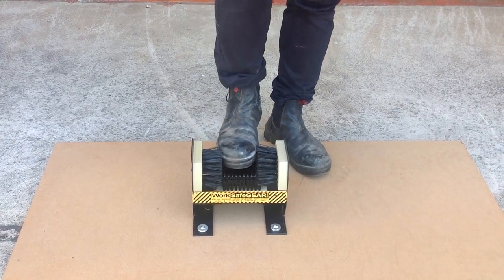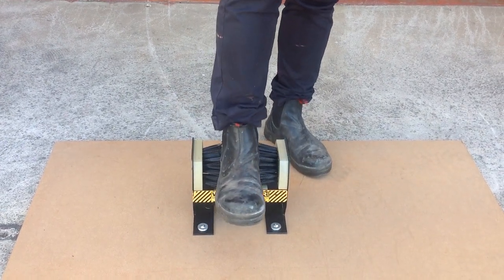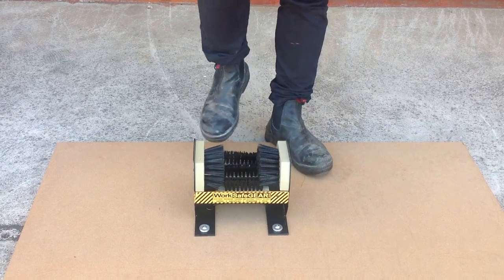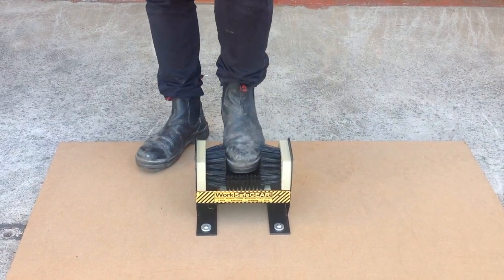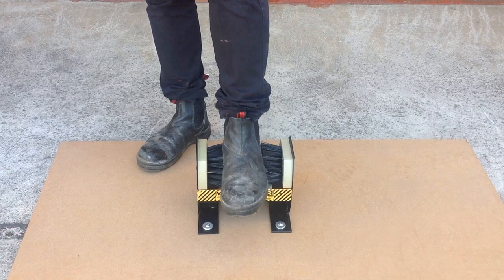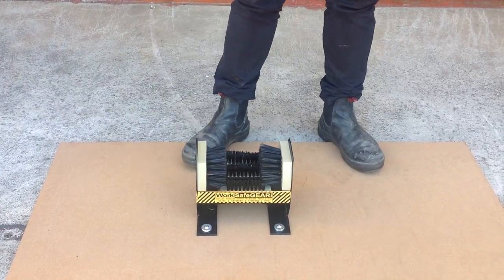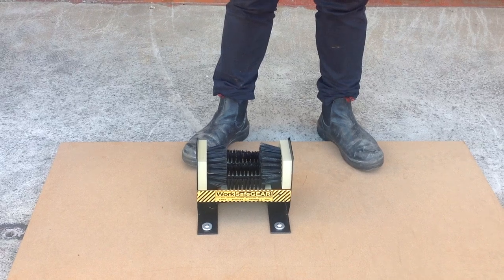Boot Brush Cleaner: The Work Site Mud Stopper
Available in Australia.

3 sided brush for optimum cleaning
Industrial strength steel
Heavy duty bristles effectively loosen and remove dirt and mud

Perfect for Construction Sites, Mining Sites, Manufacturing Industries, Quarries, Golf Clubs, Football Clubs, Farms, Nurseries, Events on a rainy days.

Our customers: Cirque du Soleil, .gov.au institutes.